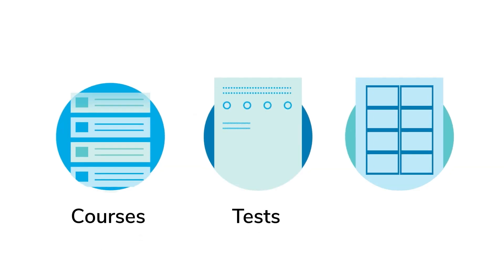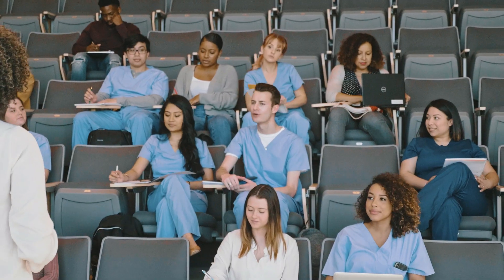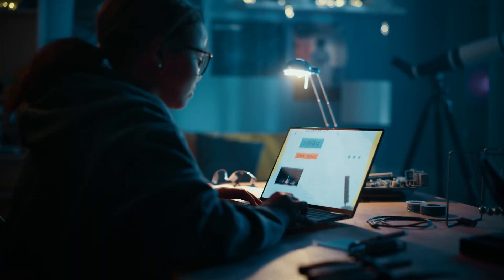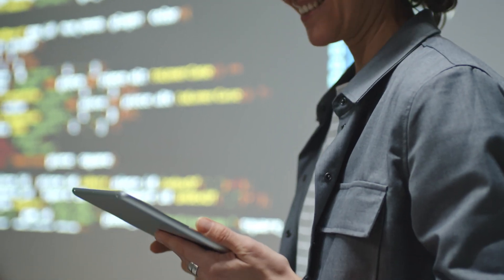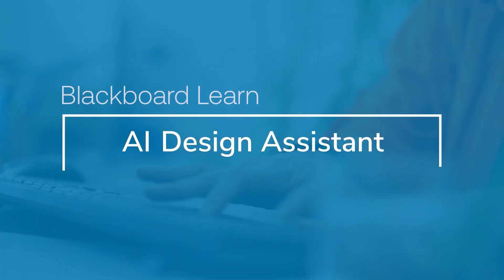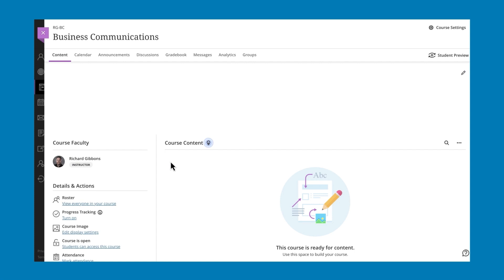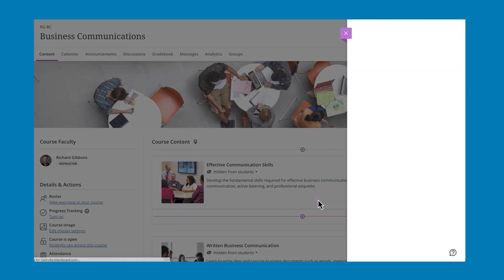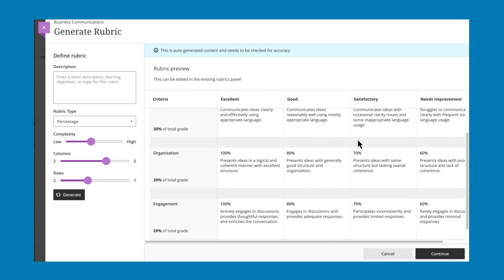Blackboard Learn’s AI Design Assistant – Powered by Azure OpenAI Service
Anthology has been pioneering the use of artificial intelligence to inspire and streamline the course building process in Blackboard Learn. Powered by Microsoft's Azure OpenAI Service and built with privacy, security, and scale in mind, the AI Design Assistant empowers instructors and frees them up to do what they do best: teach!

Hear more about how the AI Design Assistant is supporting instructors in this video from Dr. Misty Cobb, Senior Product Manager at Anthology and Dr. Szymon Machajewski, Associate Director of Academic Technology & Instructional Innovation at the University of Illinois Chicago.